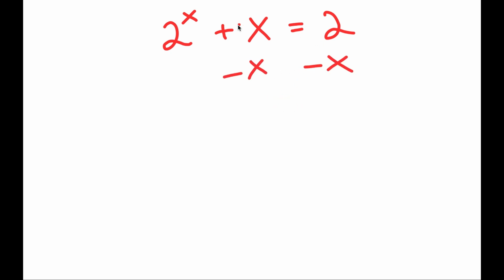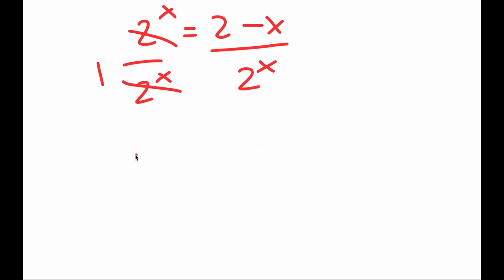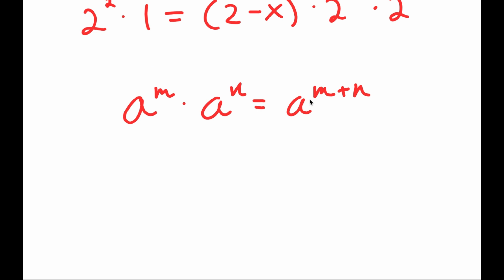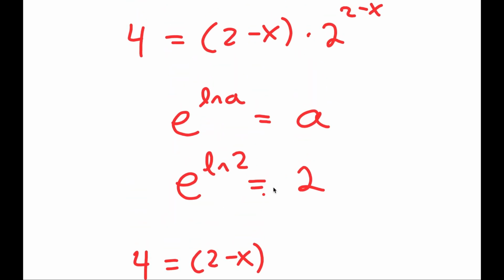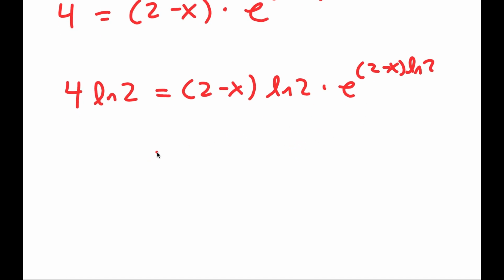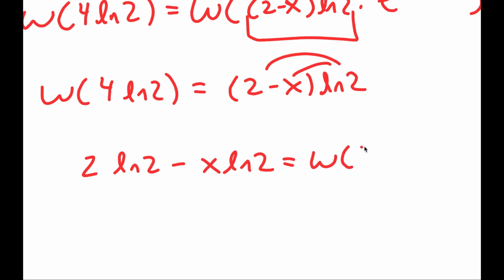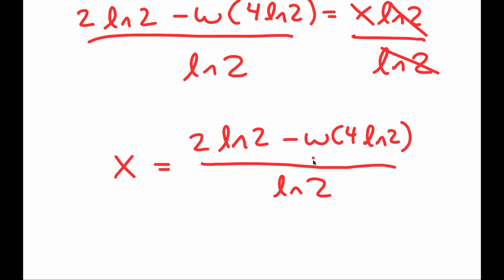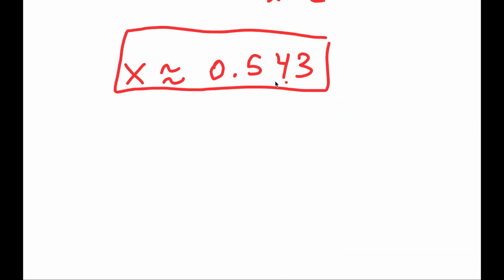A Simple Problem Thats Not So Simple | A Nice Exponential Equation